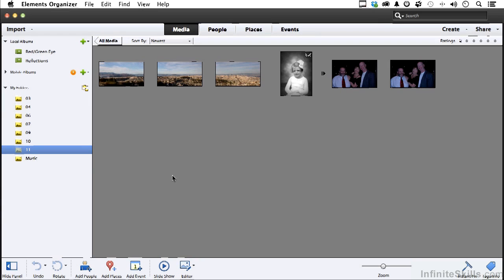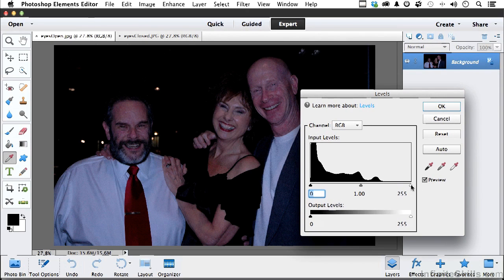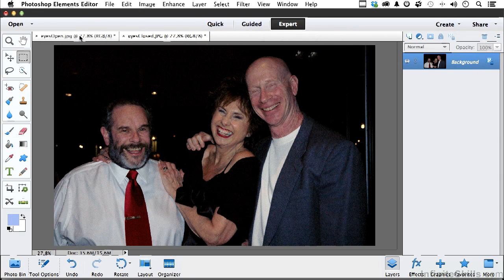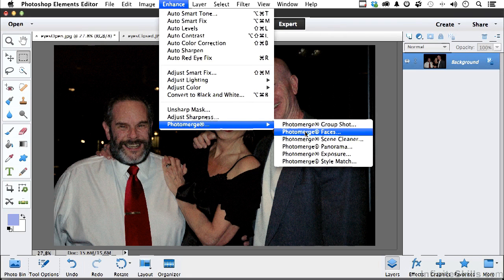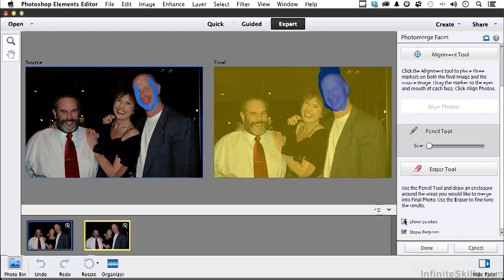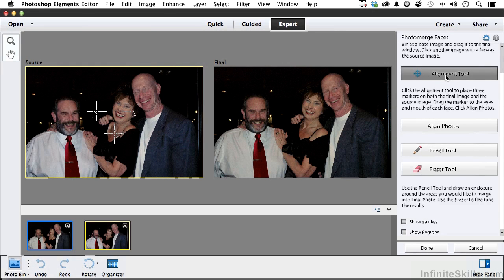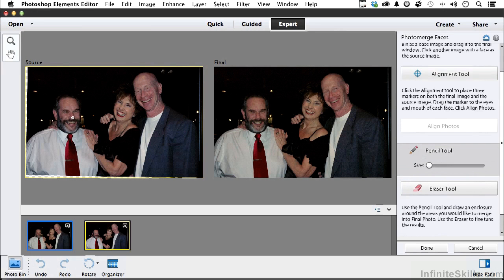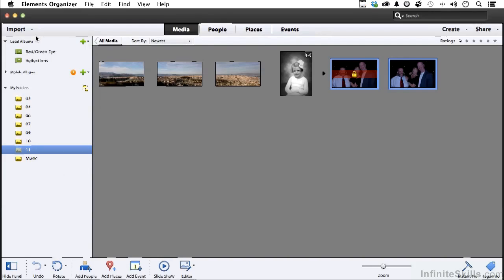Photoshop Elements 12 Tutorial | Adjusting Facial Features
Want all of our free Photoshop training videos? Visit our Learning Library, which features all of our training courses and tutorials

More details on this Photoshop Elements 12 training can be seen This clip is one example from the complete course. For more free Photoshop tutorials please visit our main website. YouTube